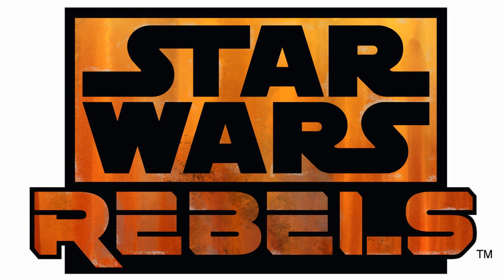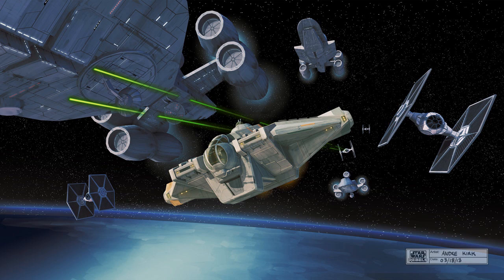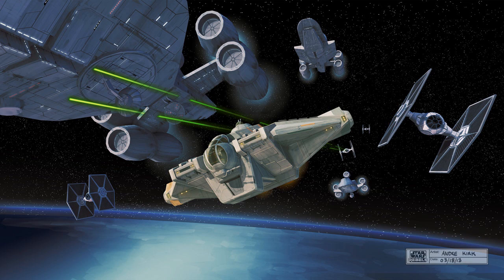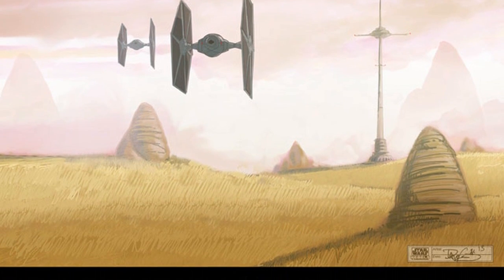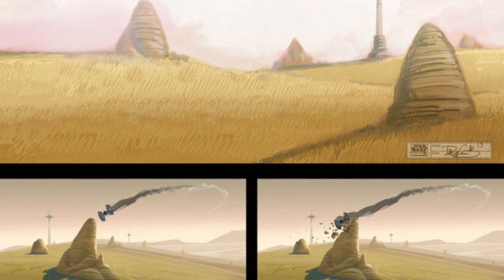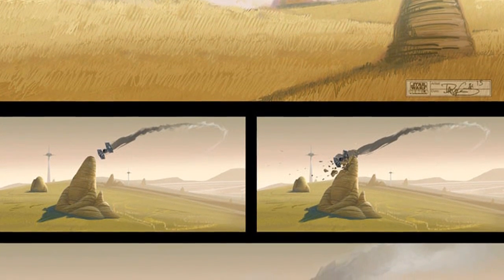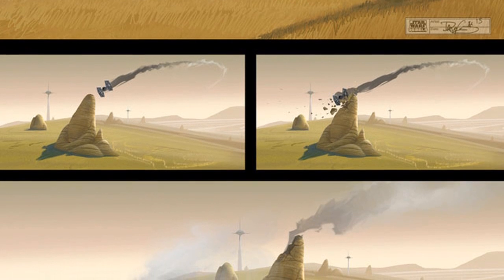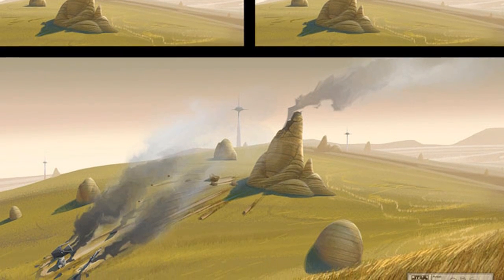New Star Wars Rebel Series on Disney 2014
The series is set between the events of Episode III and IV — an era spanning almost two decades never-before explored on-screen. It takes place in a time where the Empire is securing its grip on the galaxy and hunting down the last of the Jedi Knights as a fledgling rebellion against the Empire is taking shape.

Star Wars Rebel Episode Preview
Star Wars Rebel Disney XD 2014

BrickUltra ©